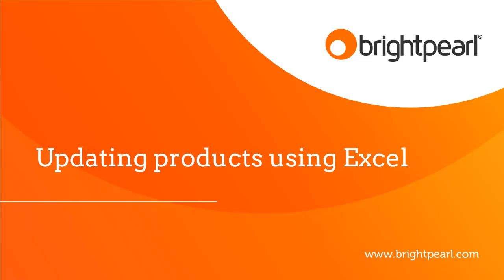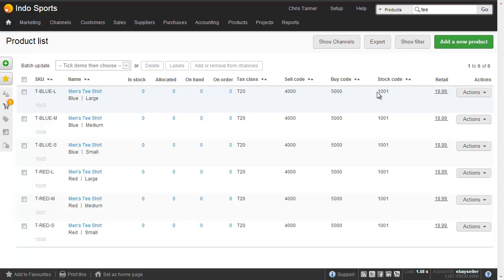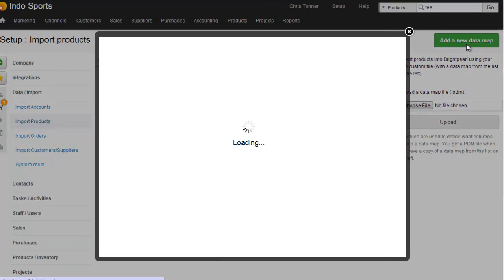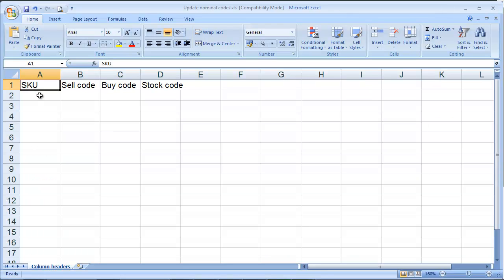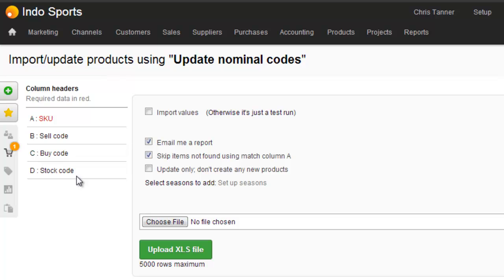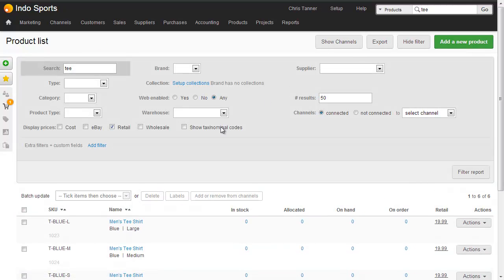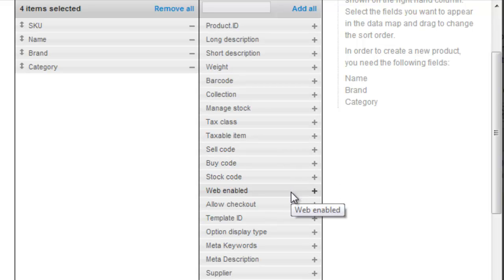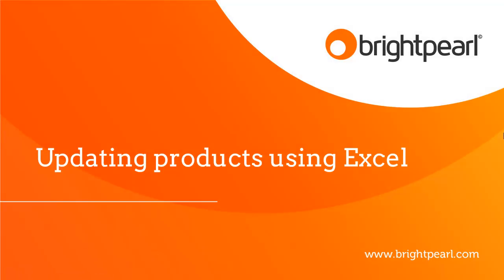Updating Products via Import | Brightpearl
Discover how to use CSV imports for updating products with this step-by-step video guide. Find out more about eCommerce management at Brightpearl.